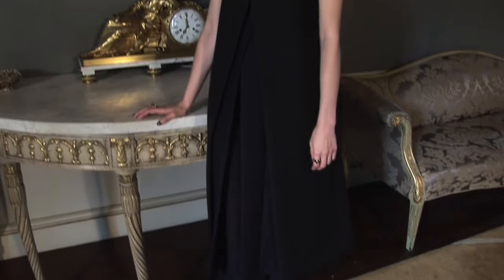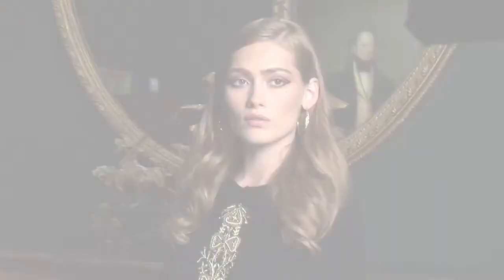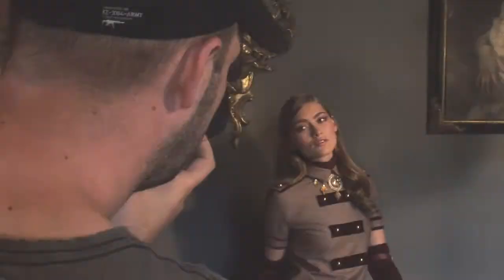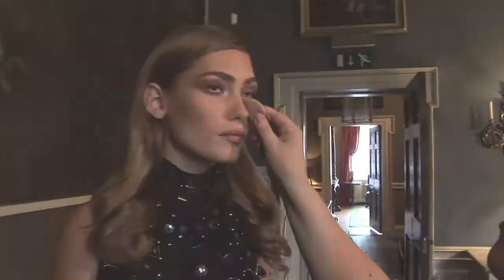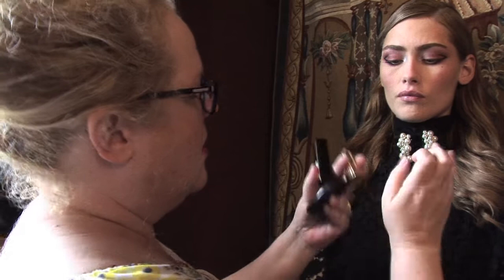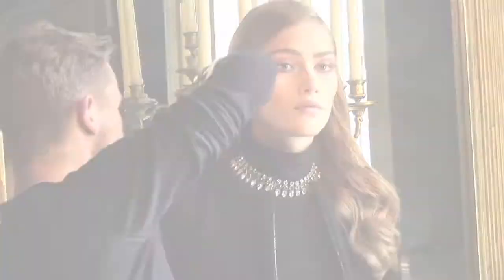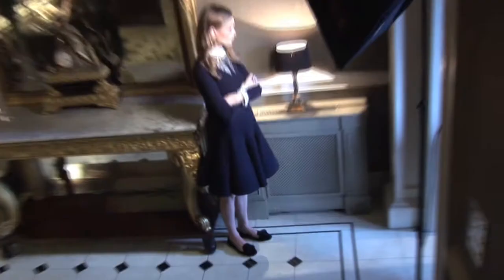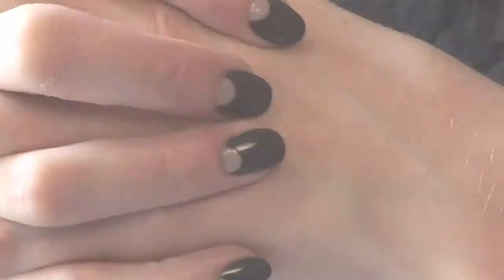Image November 2012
Video of the photo shoot for the November 2012 issue of Image Magazine..

Crew...
Model: Sif Agustsdottir @ Models1
Stylist: Aisling Farinella
Hair: David Cashman
Makeup: Christine Lucignano
Nail Technician: Pamela Laird
Fashion Editor: Suzie Coen
Assisted By: Jo Linehan
Photographer: Christian Amman
Video Camera and Editing: Karl Hayden